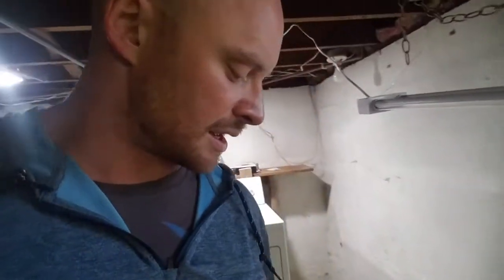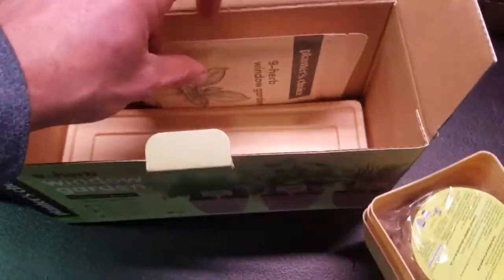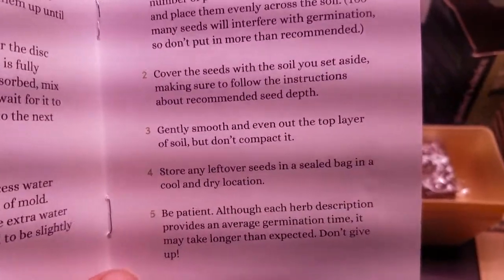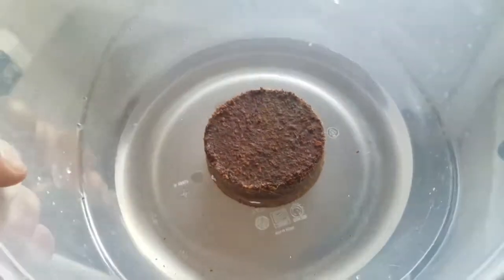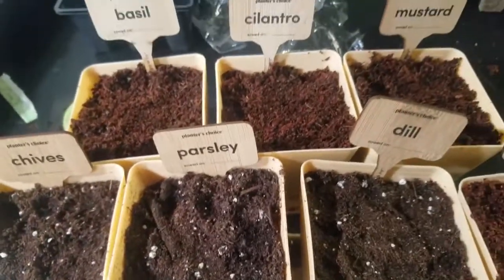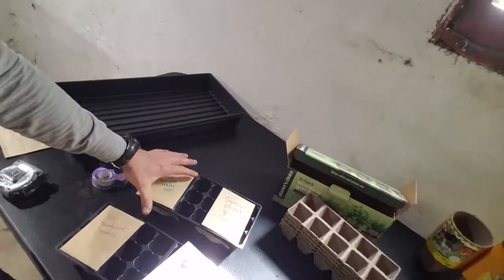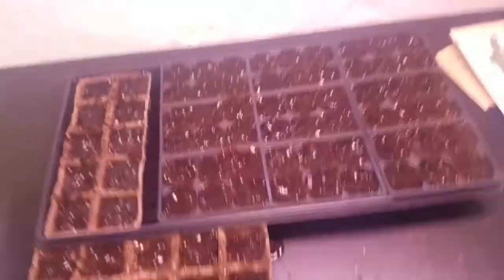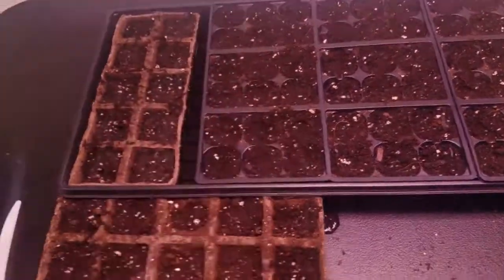Starting Tomato and Herb Seeds 2021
Its that time of year again!  Im determined this time to have a really great garden on our own property.  We have a lot of work to do to get there, but first we must start some seeds.  Here I'm starting our herbs, tomatoes, and kale!